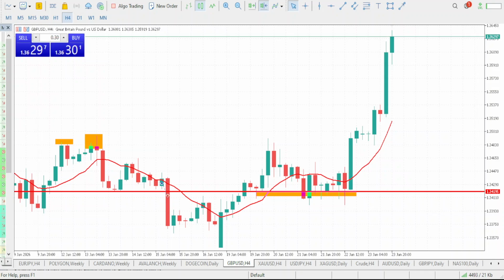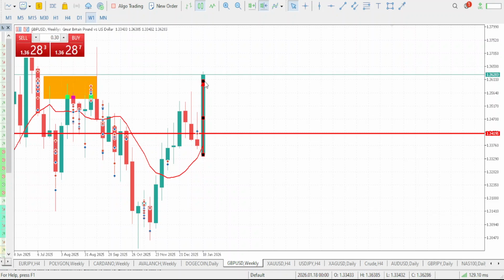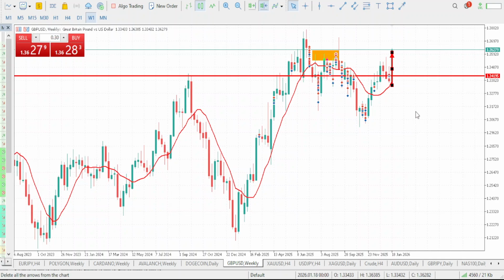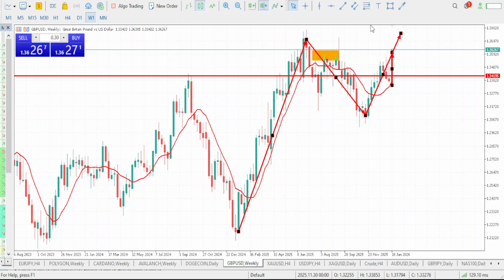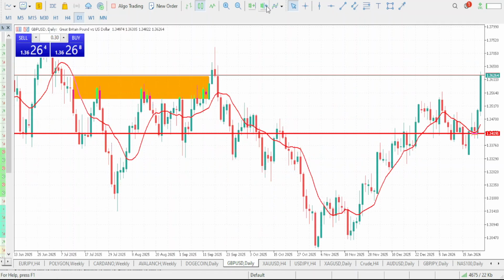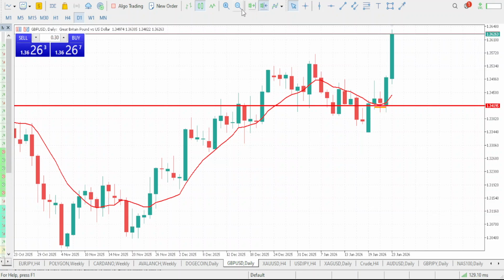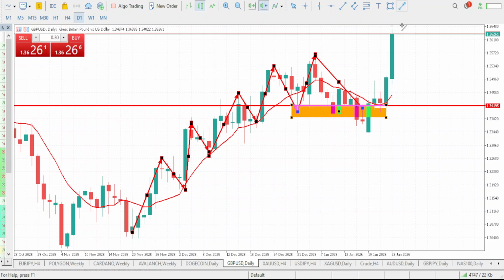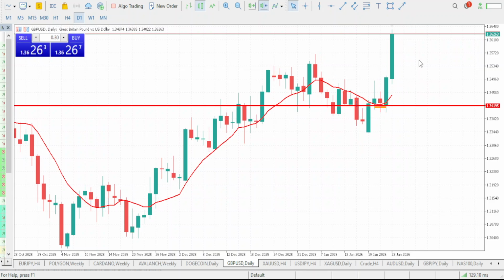GBPUSD Analysis Today | JANUARY 26 - 30 2025 | GBPUSD Forecast | GBP/USD Technical Analysis